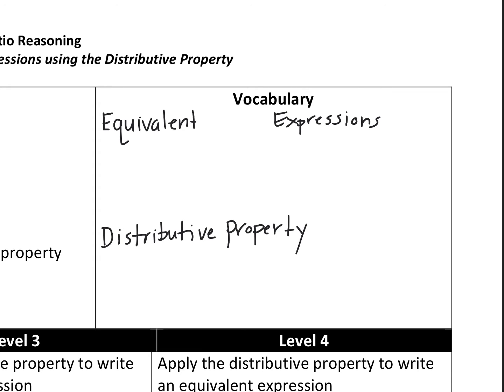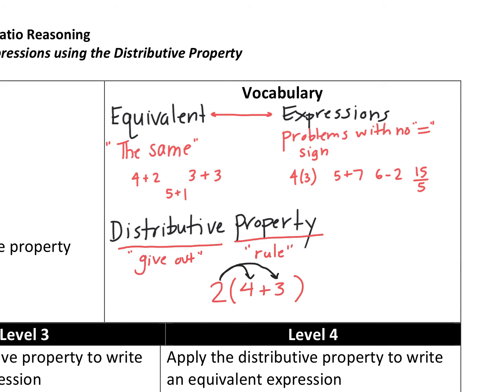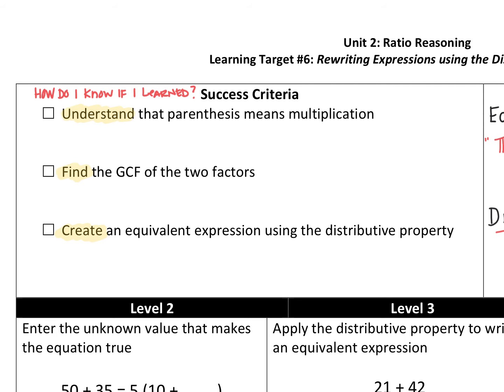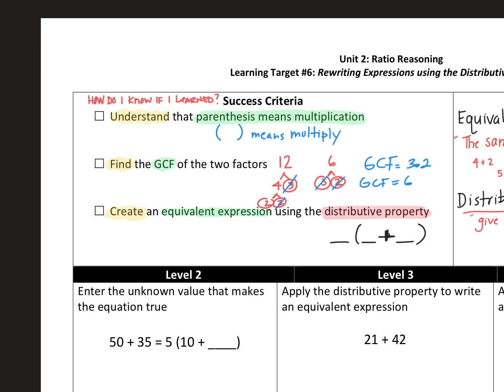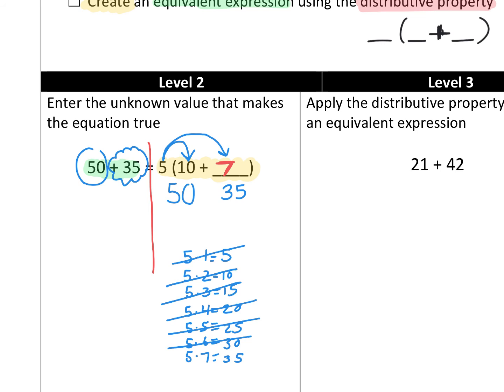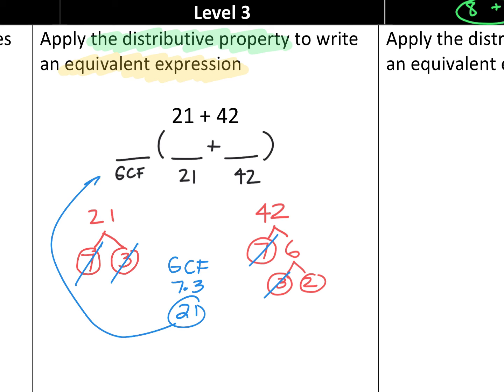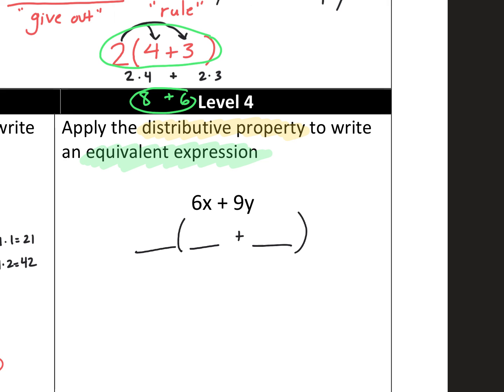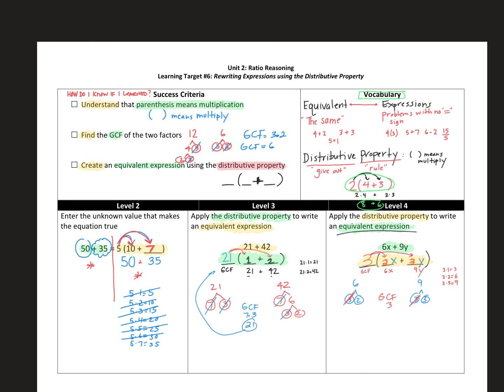LT #6 Notes (Distributive Property)